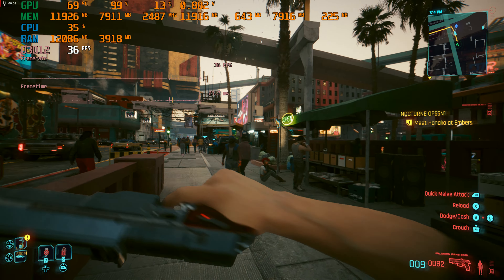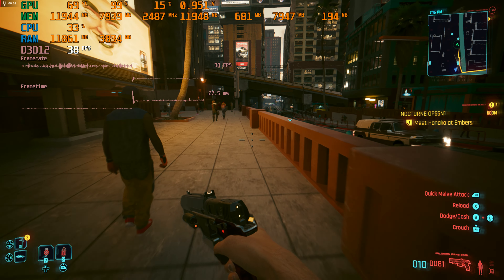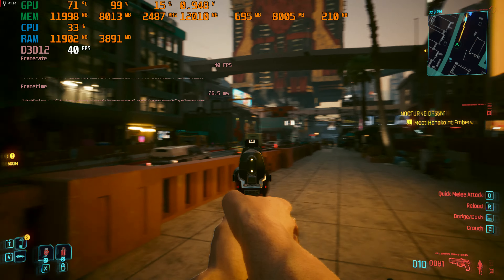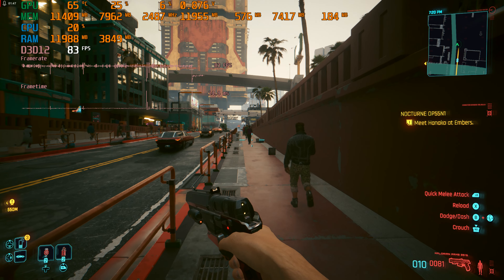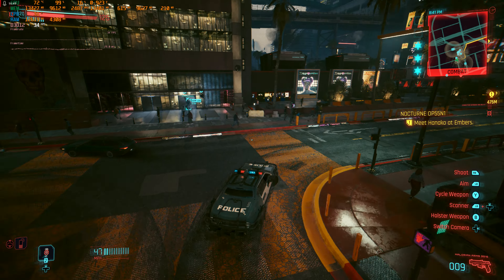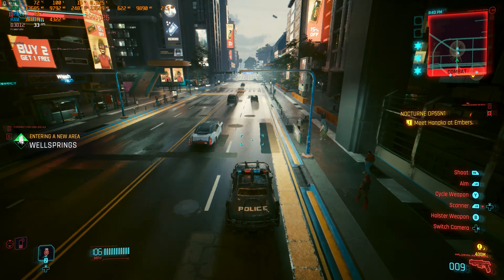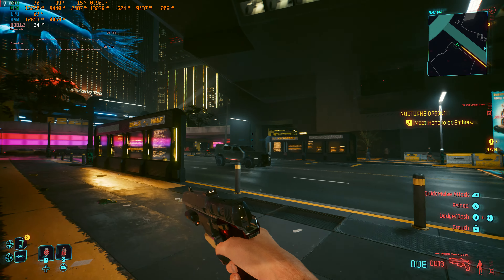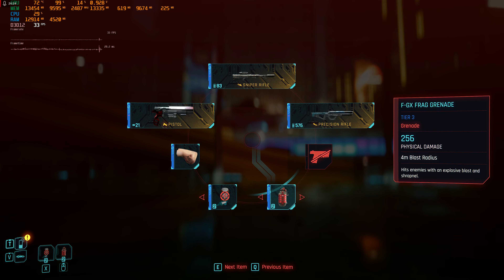Cyberpunk 2077 With Path Tracing On AMD 7900XT Nvidia Bros Said This Was Impossible Yet Here We Are!